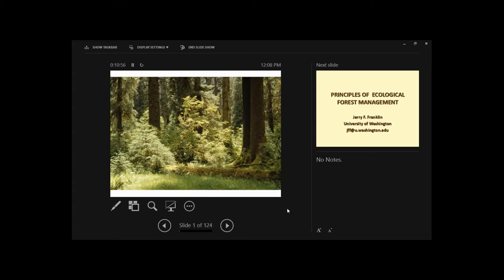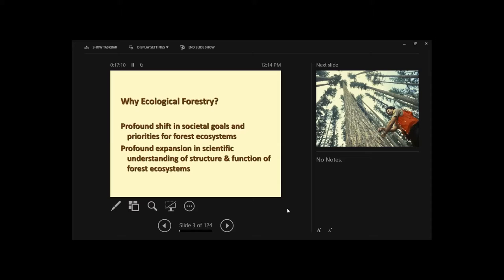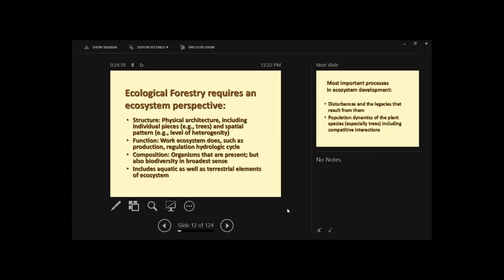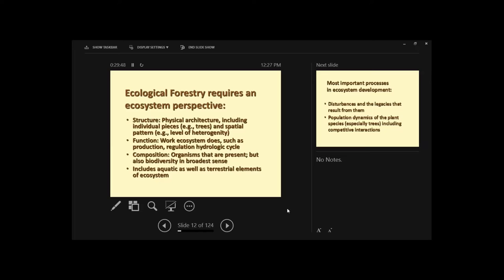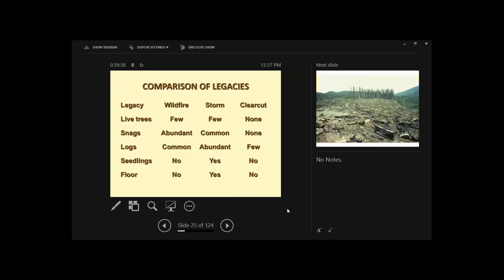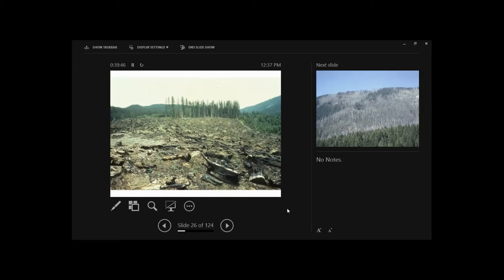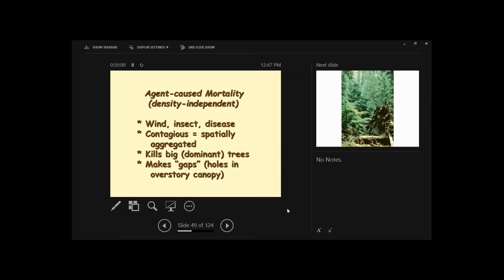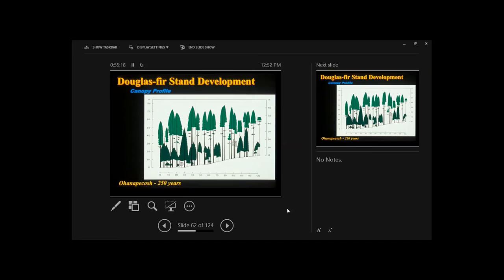Dr Jerry Franklin DELS Part 1 12Oct2015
Distinguished Ecologist Lecture Series 2015: Dr. Jerry F. Franklin

The Ecosystem Science Center of the School of Forest Resources and Environmental Science at Michigan Technological University, the Applied Sciences Program at Seney National Wildlife Refuge (USFWS), Northern Research Station (USFS), and the Lake States Fire Science Consortium hosted Dr. Jerry Franklin, Professor of Ecosystem Analysis at the College of Forest Resources, University of Washington, as part of Michigan Tech’s Distinguished Ecologist Lecture Series. Dr. Franklin’s visit provided an opportunity for students, faculty and local land managers to interact with a leading expert in forest ecosystem science and management. Dr. Franklin is an accomplished scientist in the field of forest ecology, and has been a driving force behind the concepts and practices of Ecological Forestry. He is an expert in the structure and function of old-growth forests and forest stand dynamics, and has worked on issues such as global change, spotted owl management in the Pacific Northwest, variable retention harvesting, and forest landscape management.